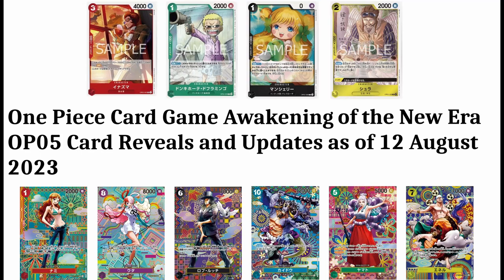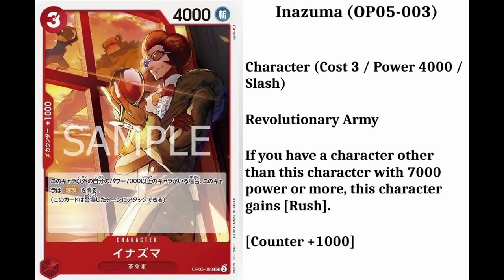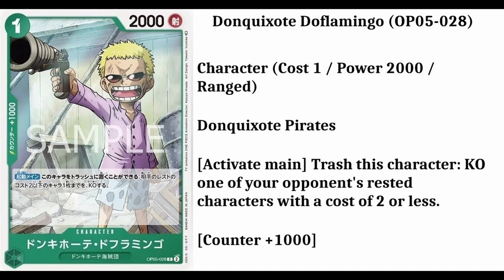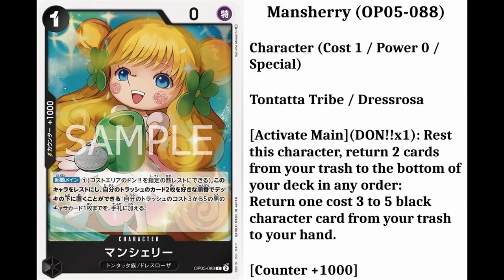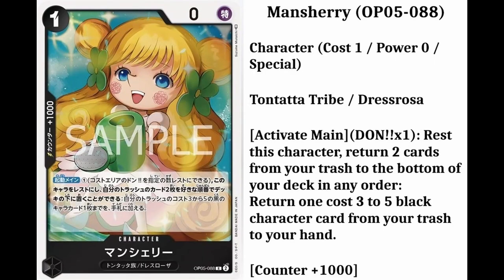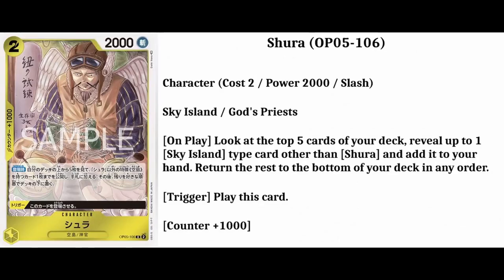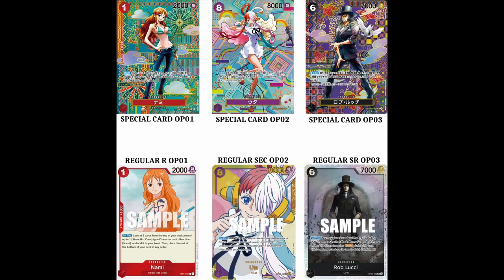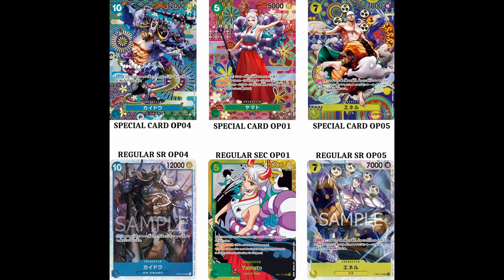One Piece Card Game Awakening of the New Era OP05 Card Reveals and Updates as of 12 August 2023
Hello there, in this video, I'll make some updates about the OP05 Awakening of the New Era. This video is about 10 cards reveals I found. There's 1 Common, 1 Uncommon, 2 Rares and the 6 Special Cards that will replace the Wanted Poster from OP03 - Pillars of Strength.

Here's a link of my Ebay store